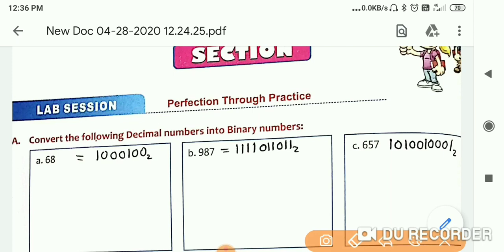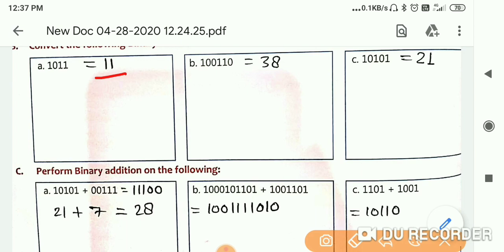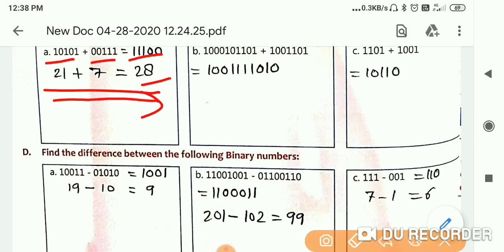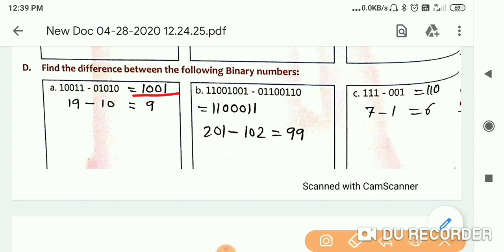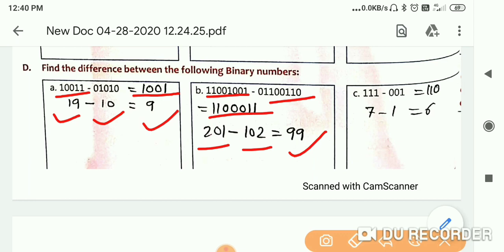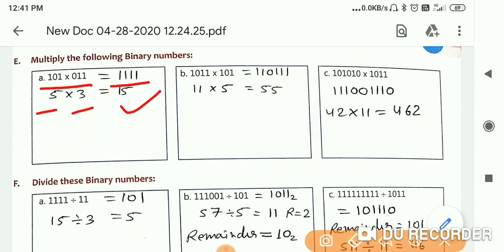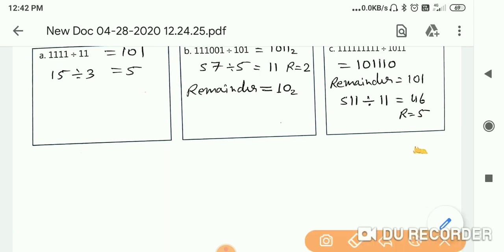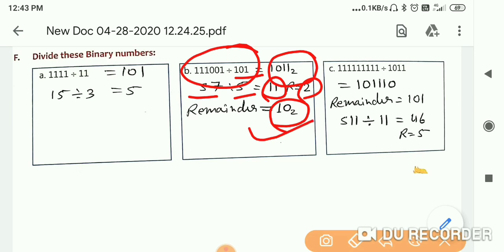Class7 Lesson2 Exercises Explained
Tally the answers students